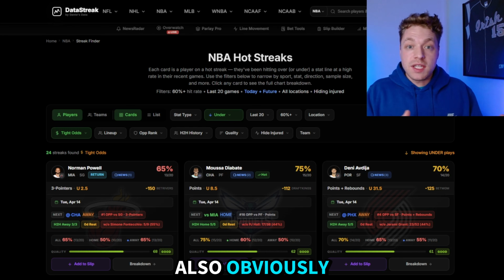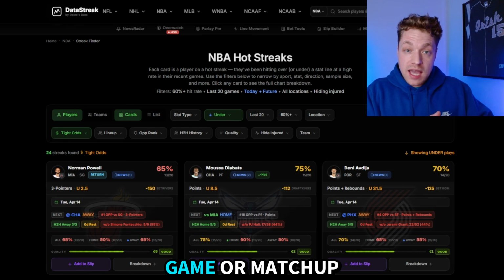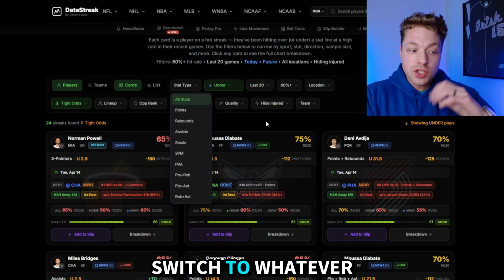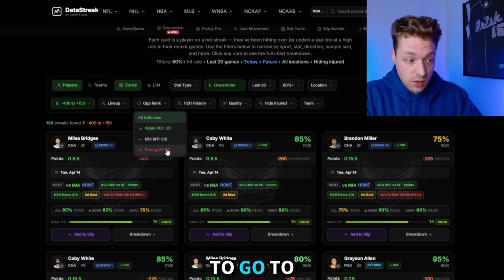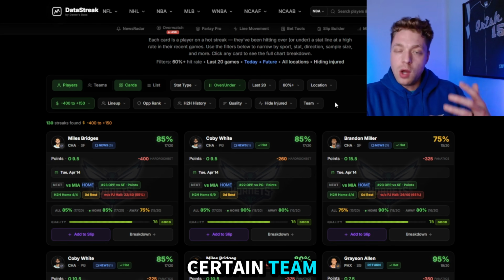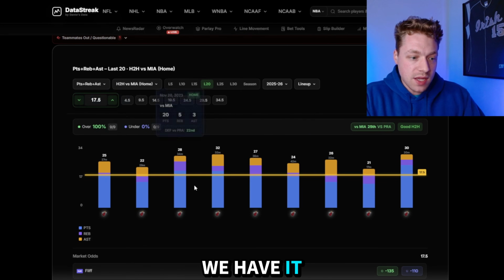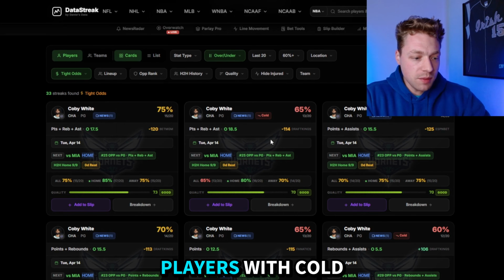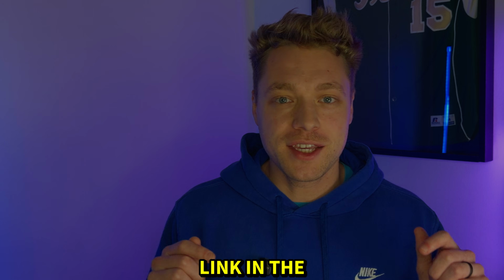Find Hidden NBA Player Prop Streaks in Seconds (Streak Finder)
Stop guessing on NBA player props. In this video I walk you through the Streak Finder inside Data Streak and show you exactly how I find hidden prop streaks in seconds before the books adjust.

I'll show you a live example with Coby White hitting the over in 7 of his last 7 games, how to filter by home/road splits, opponent matchups, defensive rankings, fatigue, injury tags, and more - all inside one tool. Most bettors are spending hours across 10 different tabs. This finds the edge for you.

You'll Learn:
✅ How to use the Streak Finder to find real NBA prop streaks
✅ How to filter by home/road, opponent, fatigue, and injury status
✅ How to read internal quality scores and hit rates
✅ How to build same game parlays using streak data
✅ How to find soft lines before the market corrects